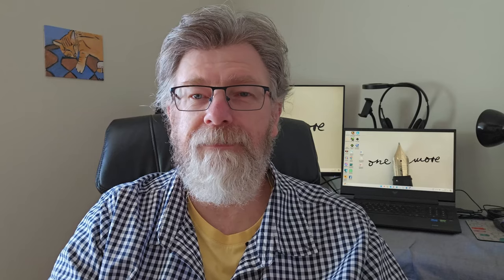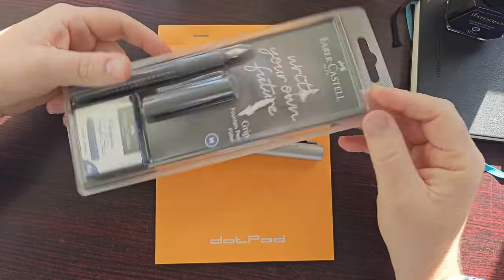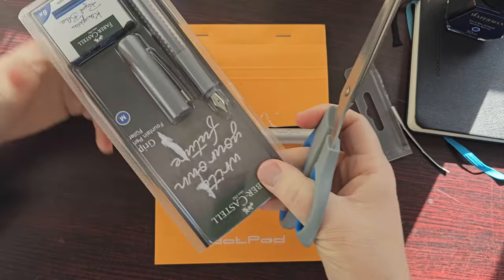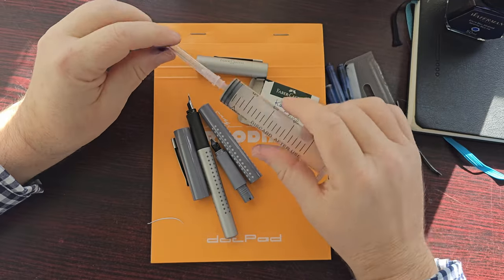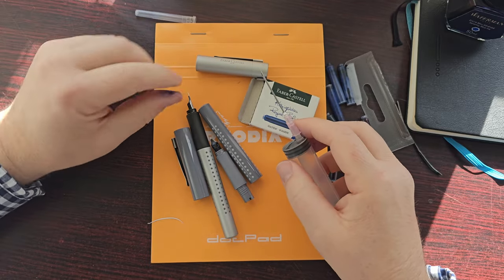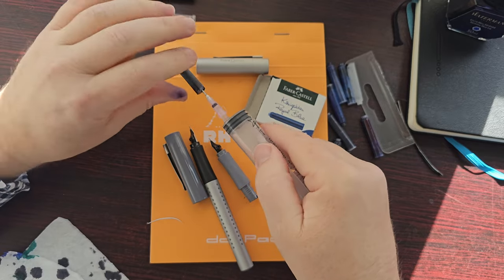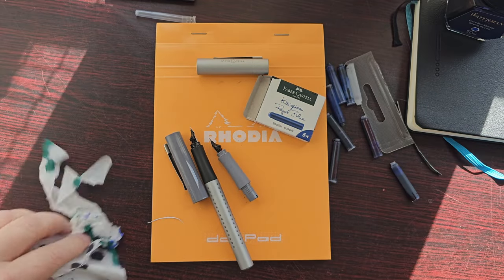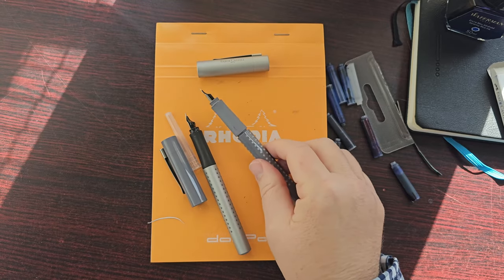Faber Castell Grip Fountain Pen Unboxing and Unexpected Surprise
In this video I unbox a Faber-Castell Grip fountain pen with a medium nib that I recently purchased and compare it to one with a fine nib. However, upon unboxing I am presented with a strange situation... it appears some of the cartridges have been used and I also find ink inside the barrel of this supposedly brand new pen. Did someone use the cartridges and reseal the package? Or is there some other explanation. Let me know what you think...

00:00 Intro
07:07 Unboxing
11:30 First surprise
13:00 Second nasty surprise
15:50 Extracting stuck cartridge from barrel
18:45 Writing sample
24:00 Final thoughts